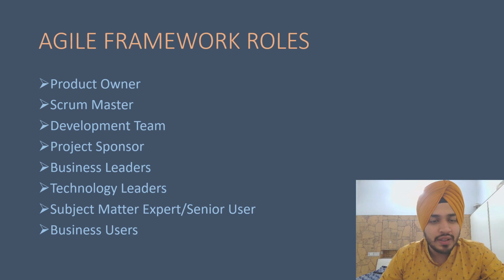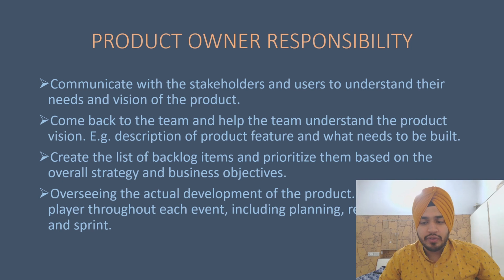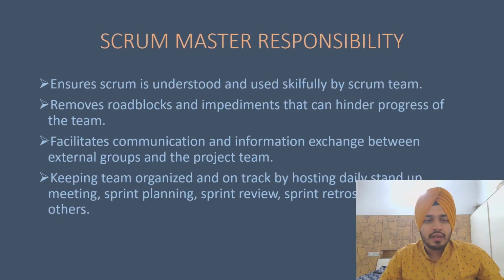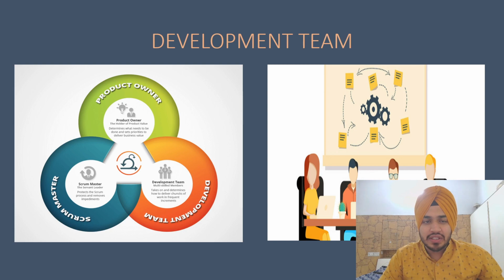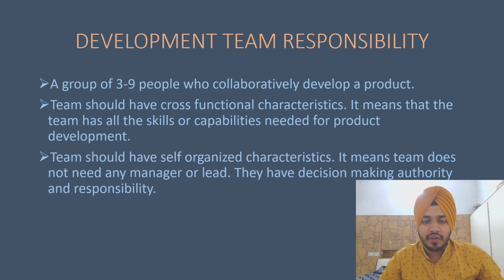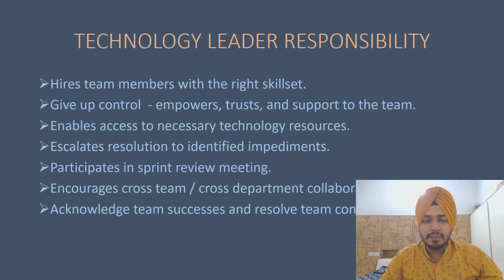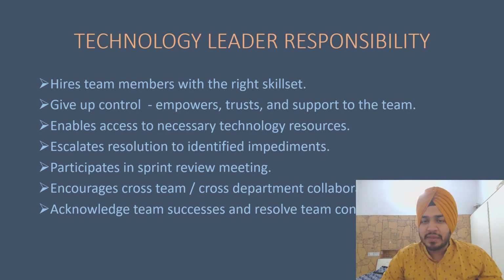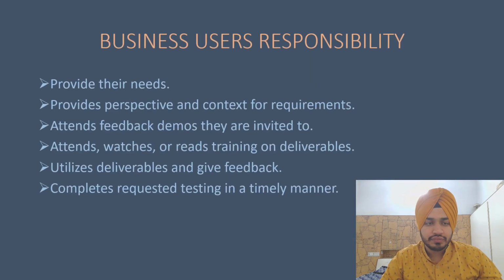Roles in Agile Framework | Product Owner | Scrum Master | Project Sponsor | Technology Leader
In this video I will the explaining all the roles and responsibility of agile framework such as product owner, scrum master, development team, project sponsor, business leader. technology leader, subject matter expert and business users.